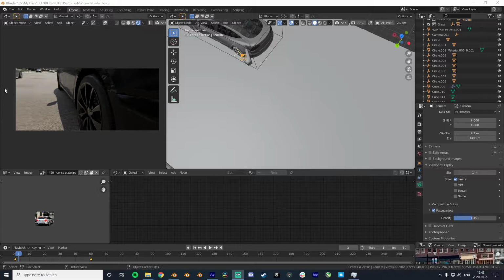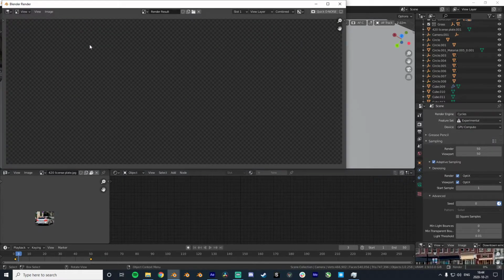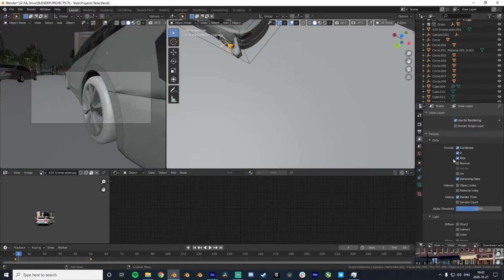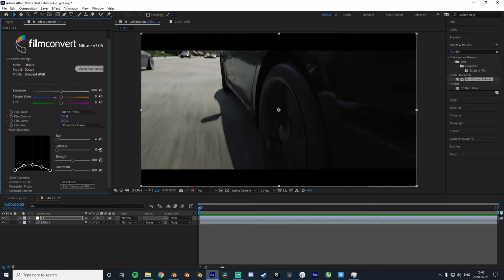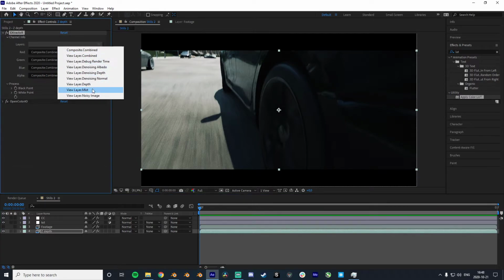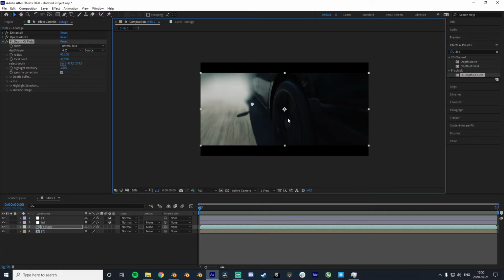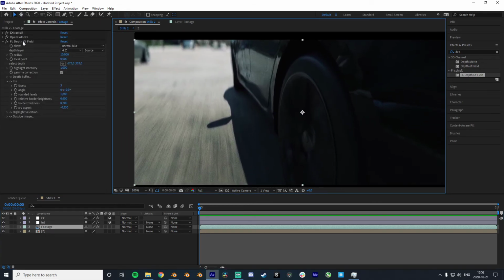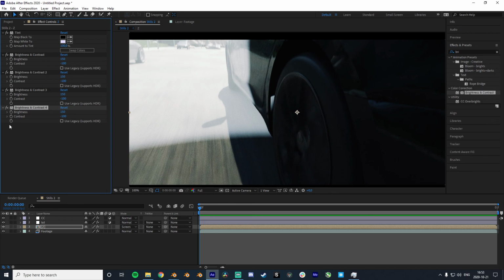How to create mist passes and add Depth of field in post - Tutorial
Hey guys! In this video I'll be showing you how to add your depth of field inside of after effects!